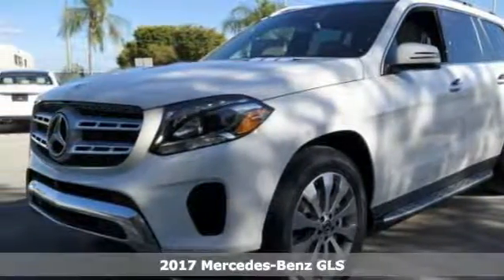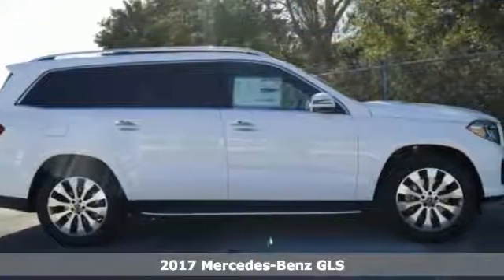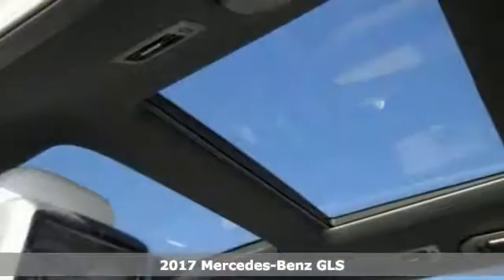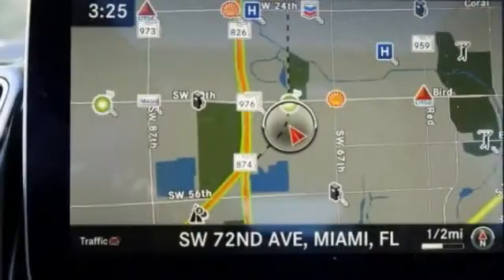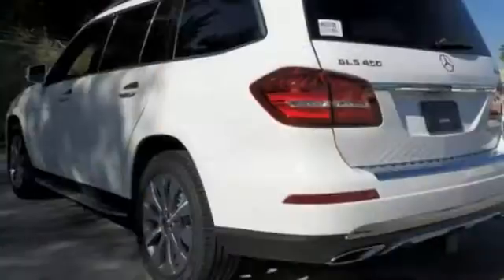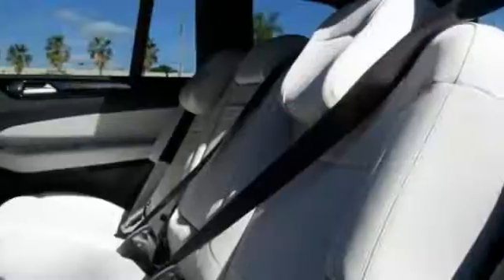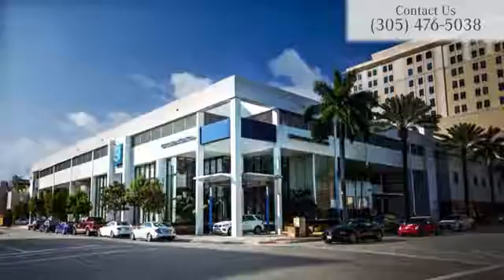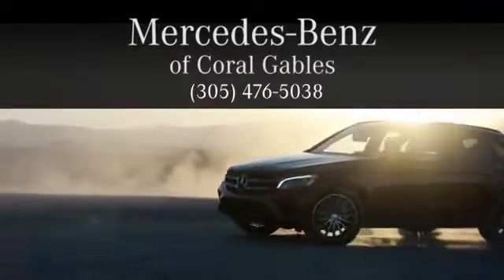New 2017 Mercedes-Benz GLS Miami FL Coral Gables, FL HA916788 - SOLD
Year: 2017
Make: Mercedes-Benz
Model: GLS
Trim: GLS450
Engine: 6 Cyl. 3.0 L
Transmission: Automatic
Color: Pol_Wht
Interior: Gray
Stock #: HA916788
VIN: 4JGDF6EEXHA916788

Address:
300 Almeria Avenue